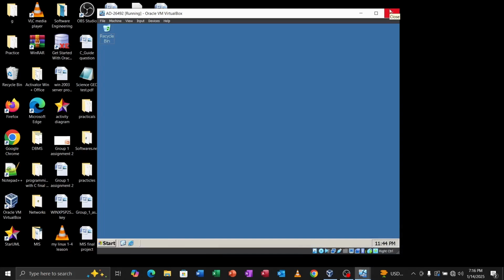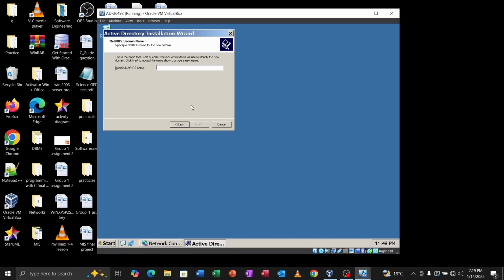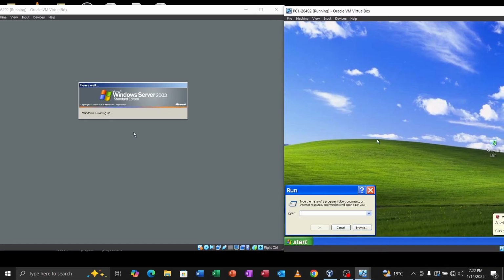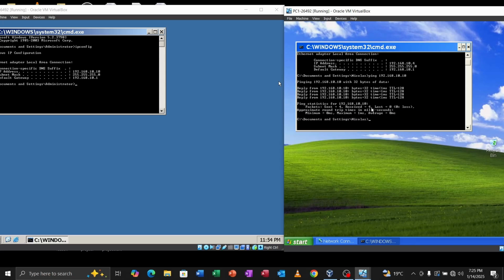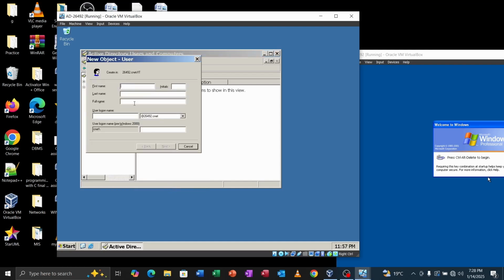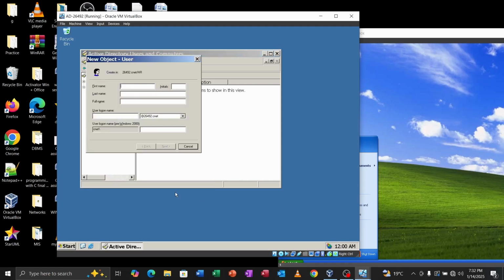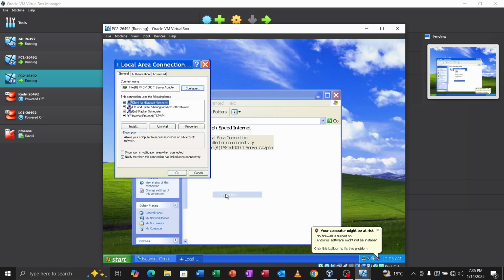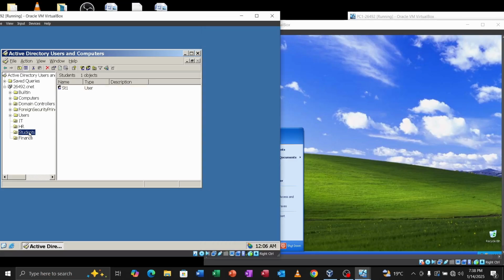Step by step promoting a server to a domain controller in window server 2003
Learn how to promote a Windows Server 2003 to a Domain Controller with this step-by-step guide. This tutorial covers everything from installing Active Directory to configuring DNS and verifying the setup. Whether you're a beginner or need a refresher, this video will help you set up a stable domain environment.

🔹 Topics Covered:
✔ Installing Active Directory
✔ Configuring DNS settings
✔ Running DCPROMO
✔ Verifying domain setup